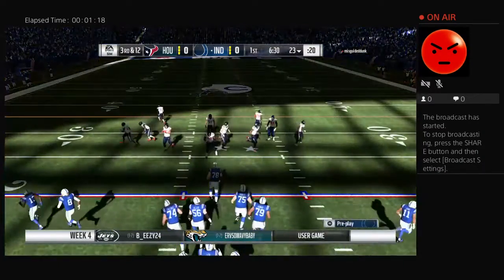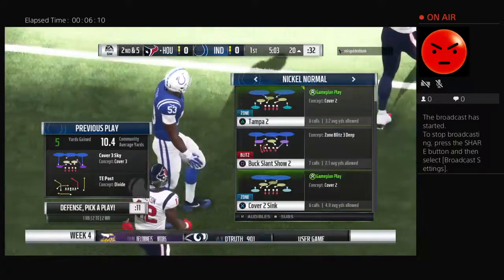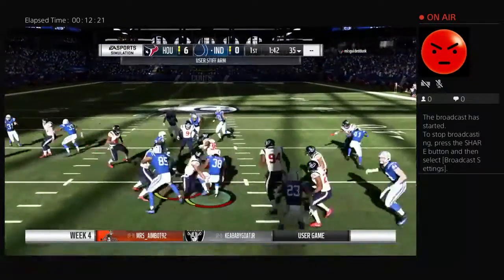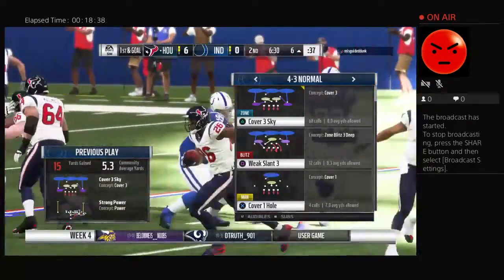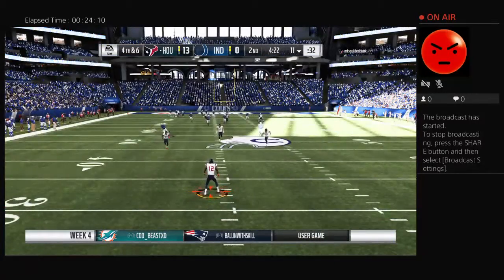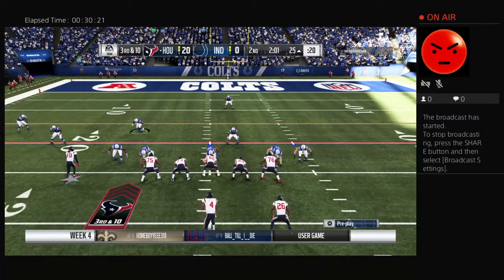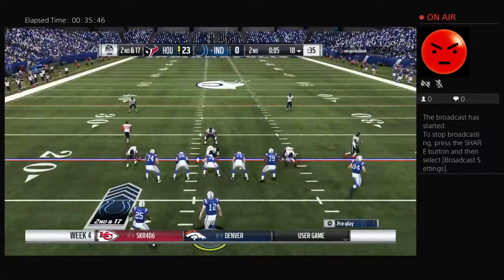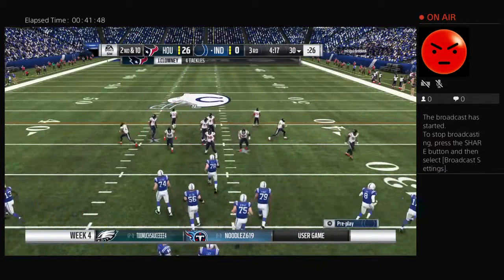TooMuchSauceT-T's Live PS4 Broadcast